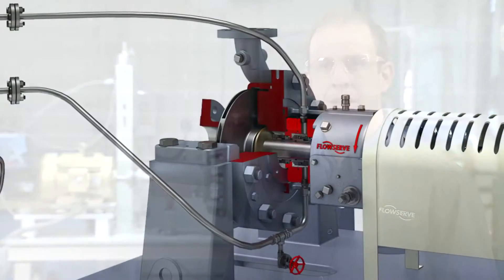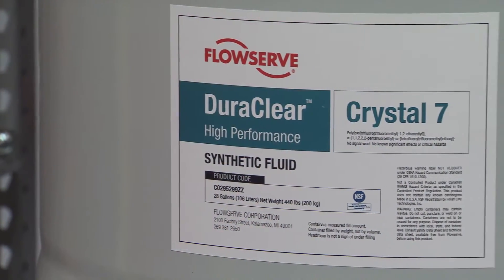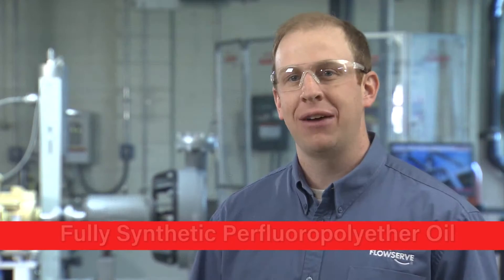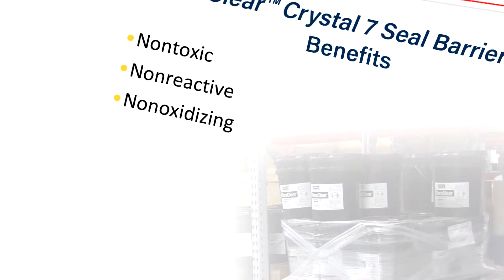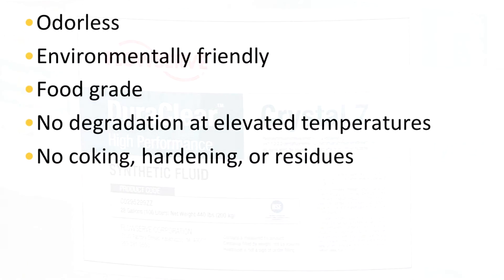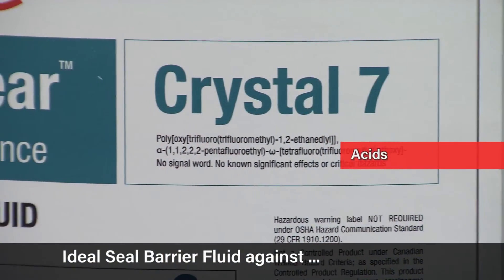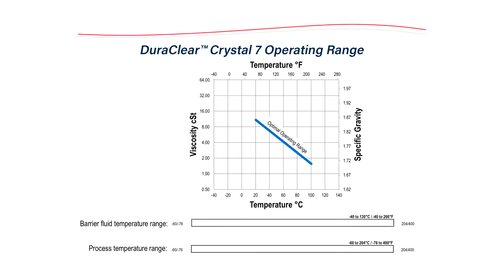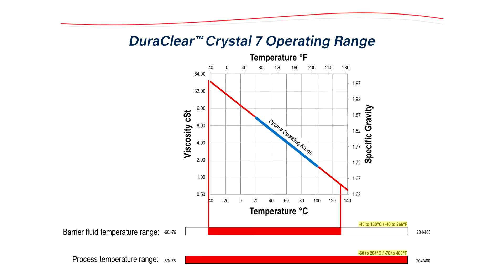Flowserve DuraClear Crystal 7 Seal Lubricant Premium Seal Barrier Fluid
Specifically formulated for the lubrication needs for dual mechanical seals, the DuraClear Crystal 7 Seal Lubricant is a premium barrier fluid for use on equipment handling high purity, high value or highly reactive product fluids such as strong acids and bases. When chemical compatibility is critical, this environmentally friendly and nonreactive barrier fluid extends the life of dual mechanical seals for increased process yield and throughput.